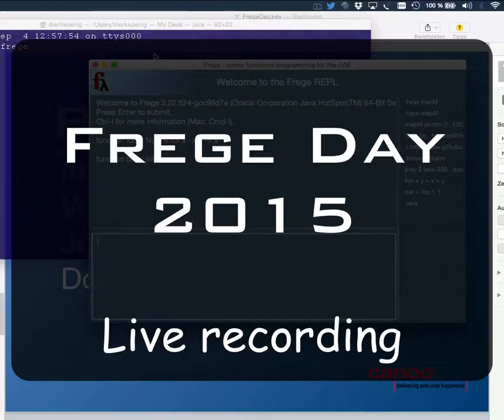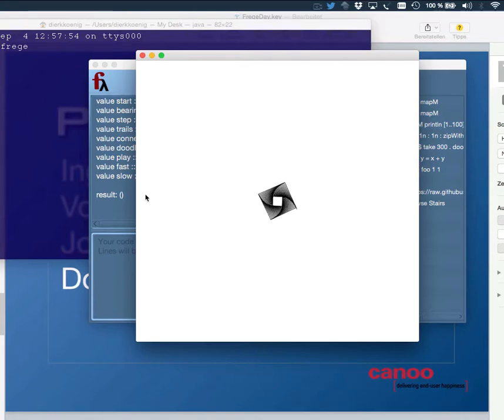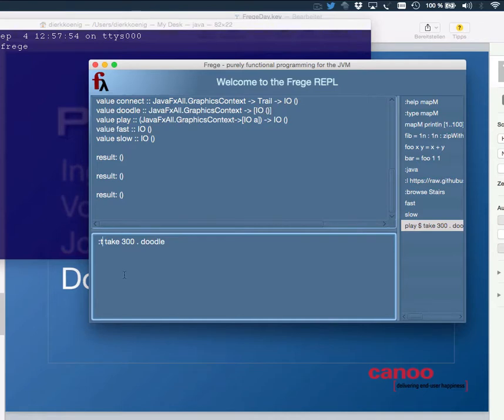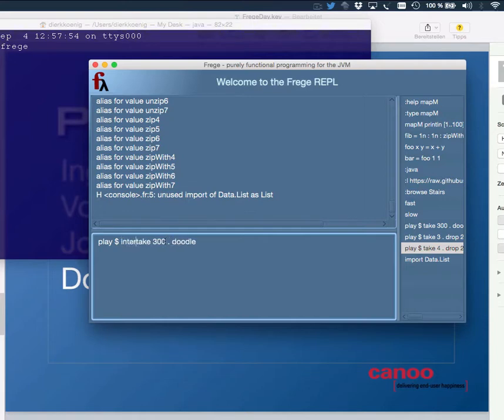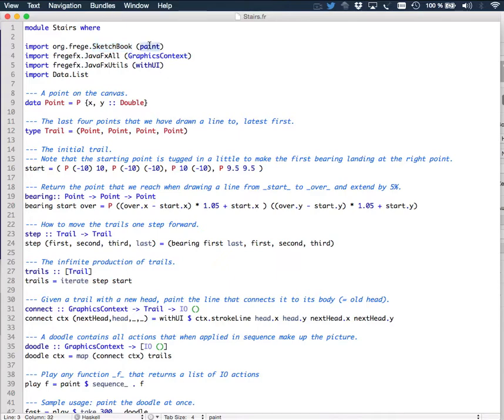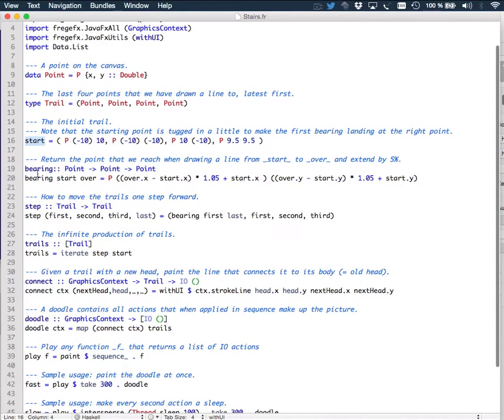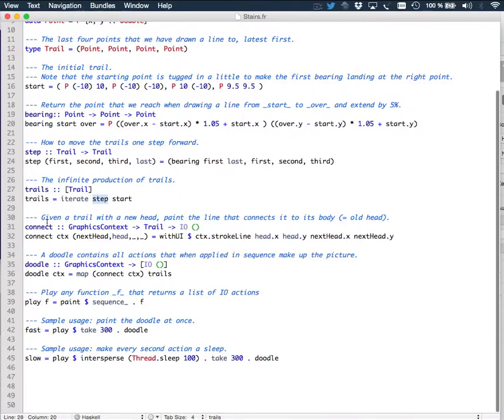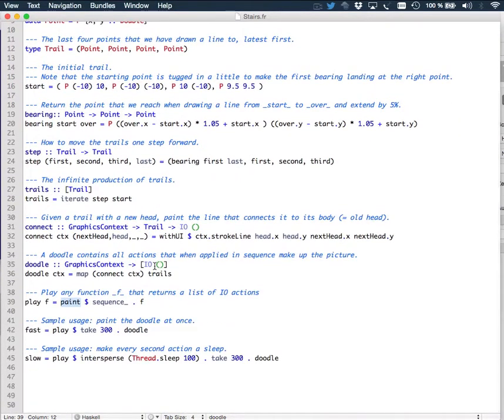FregeDay: Improvised demo of the FregeFX REPL (Dierk König)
At the end of the Frege Day 2015 we went though a number of topics and from discussing Java-Frege interoperability we jumped into an improvised demo of the FregeFX REPL since that is an example of this interoperability (with JavaFX).